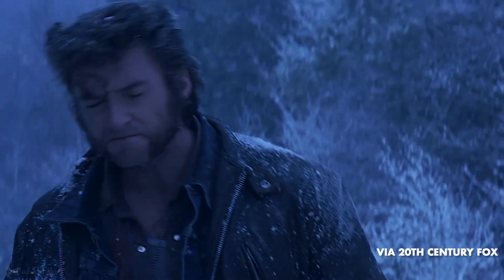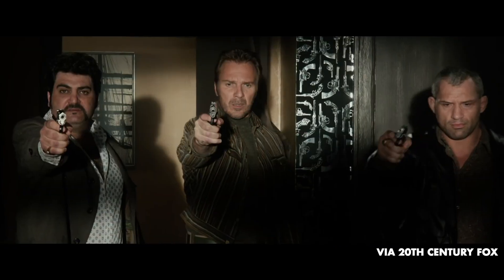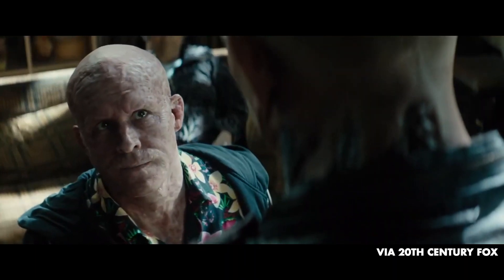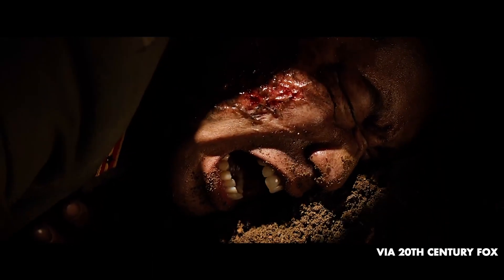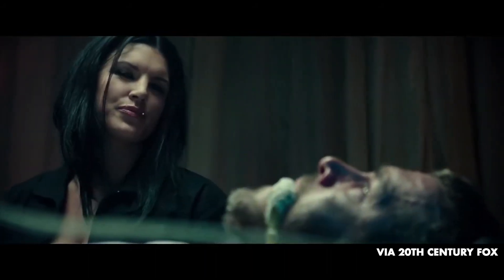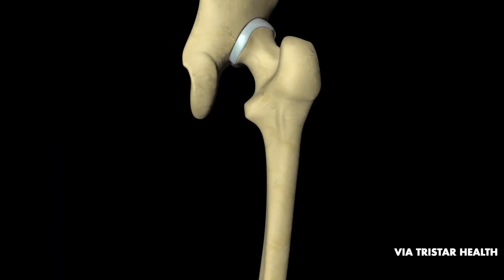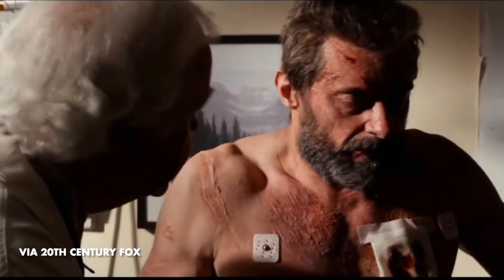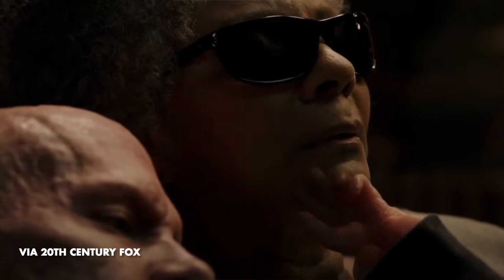Real Science Behind: Wolverine's Healing Factor vs Deadpool's Regeneration Ability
Joe breaks down the real science behind the powers possessed by Marvel's Wolverine & Deadpool. He even offers real-world examples of animals that can do exactly as they do.